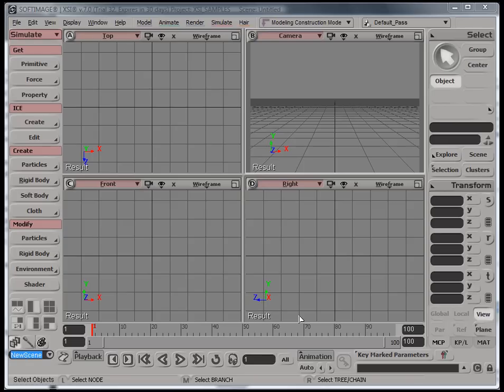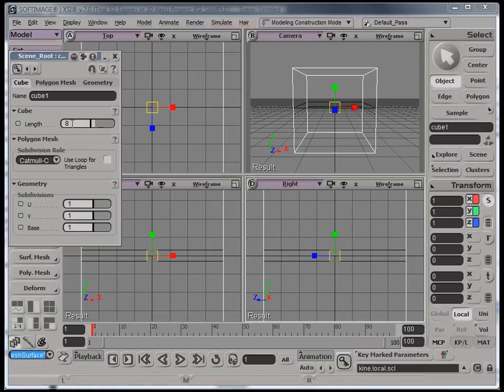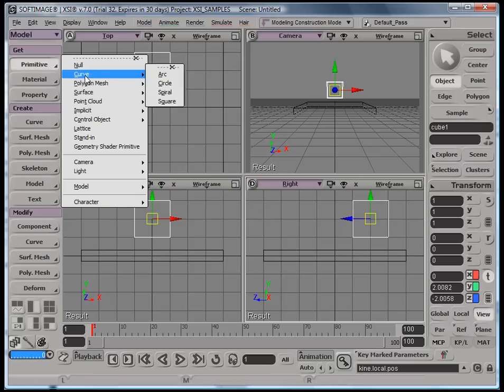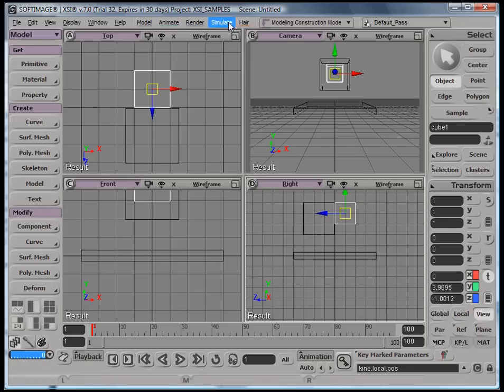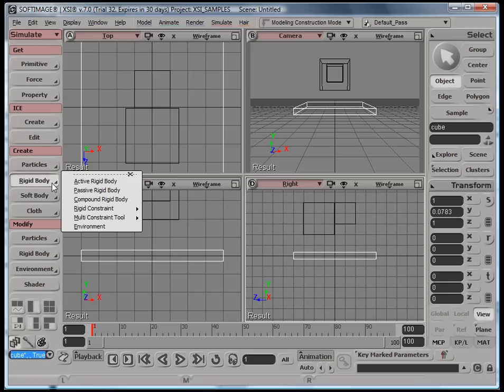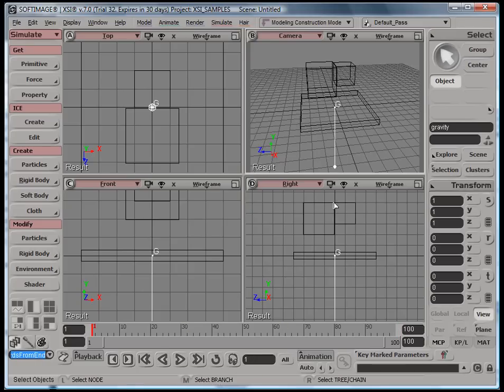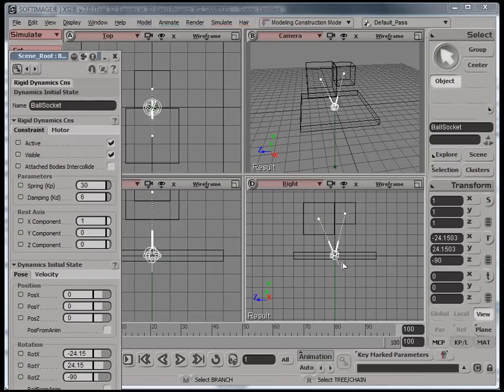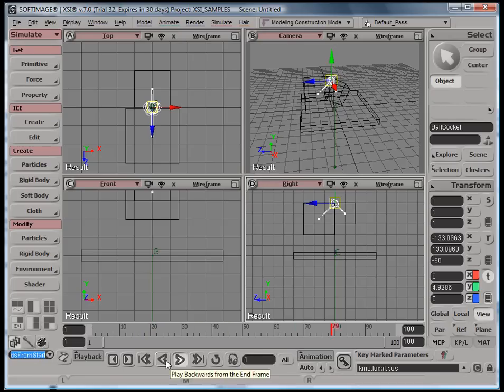XSI Physics Constraint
This is how you can use the physics system of XSI.